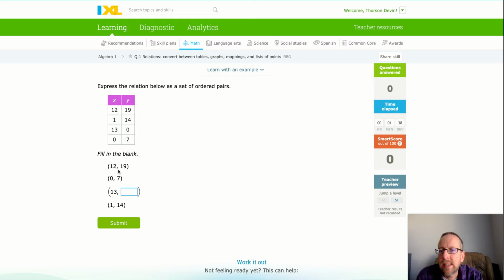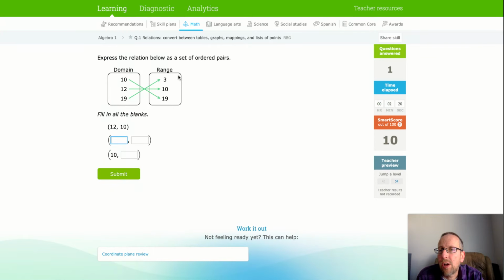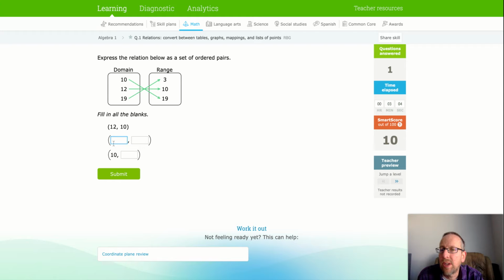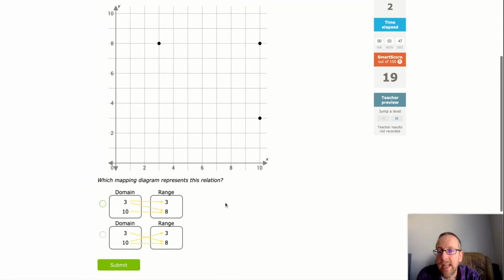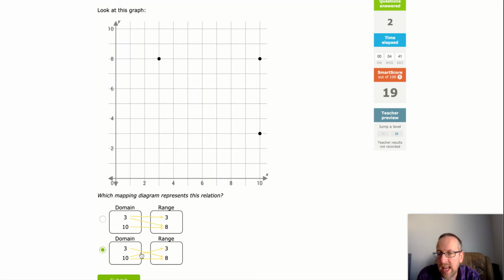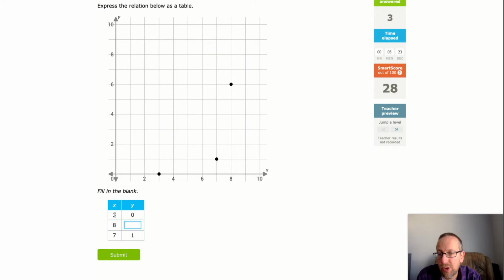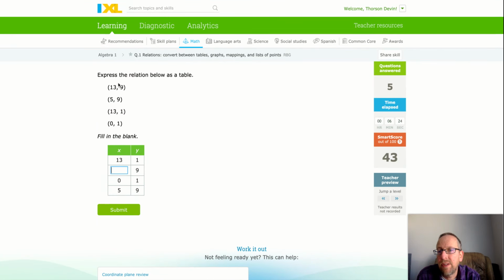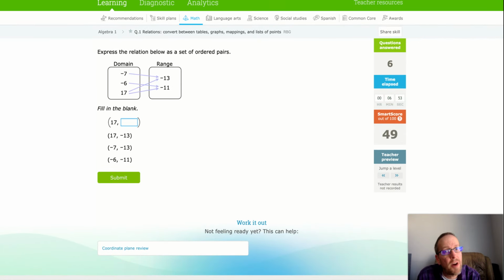Relationship in Mathematics